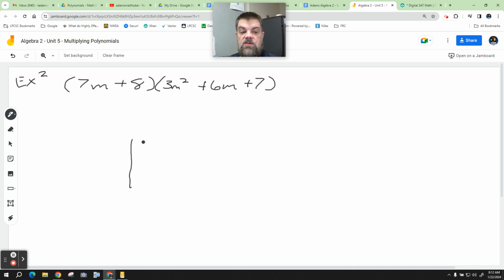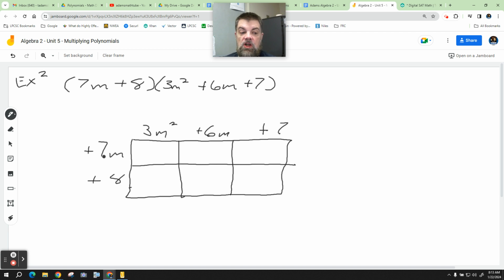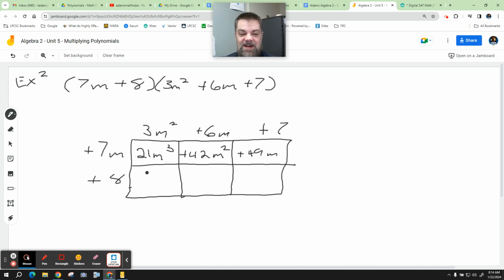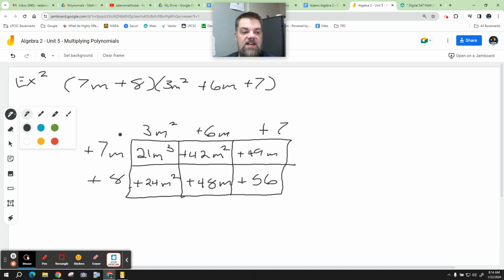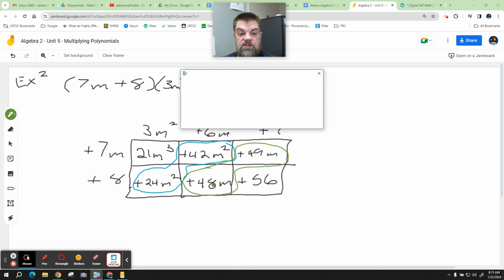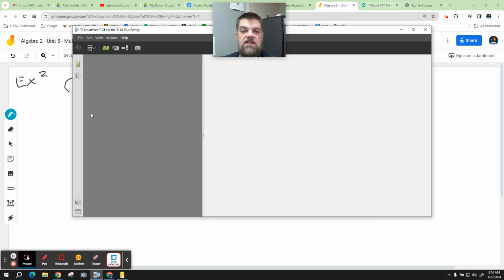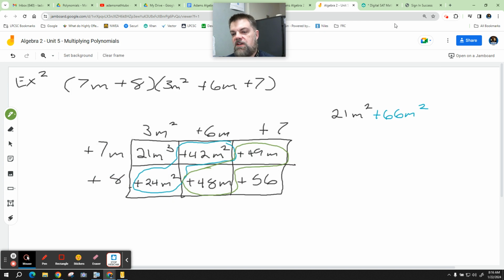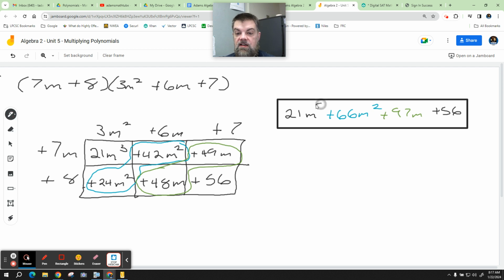Algebra 2 Multiplying Polynomials Example 2